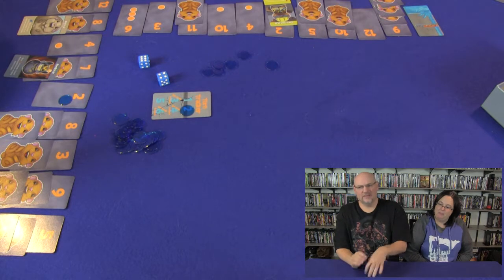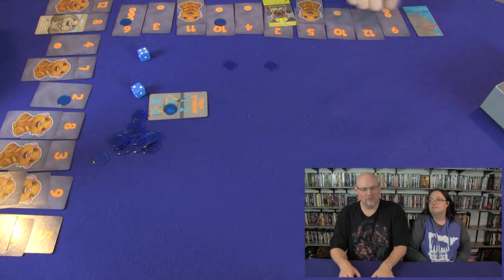Initial Impressions for Hamsterdam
Jeff and Megan try to stop a dam from flooding by filling the holes with hamsters. Or the card game version of that in Hamsterdam, coming to Kickstarter soon!